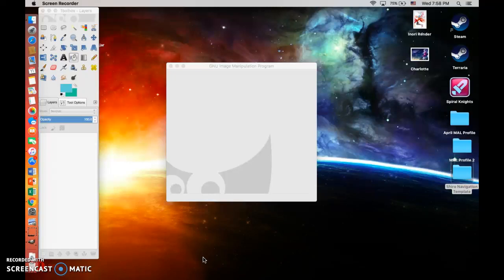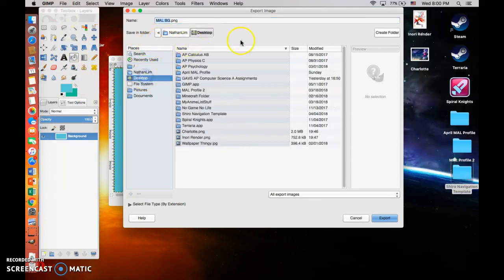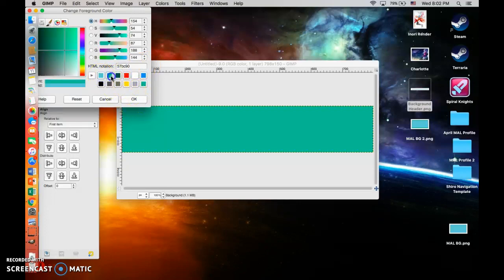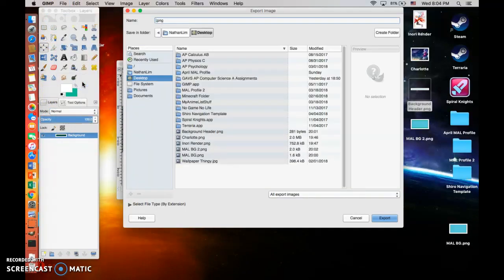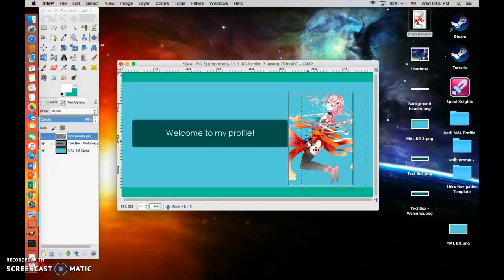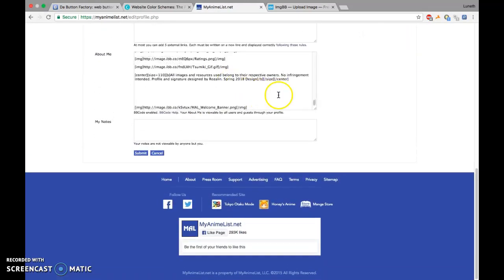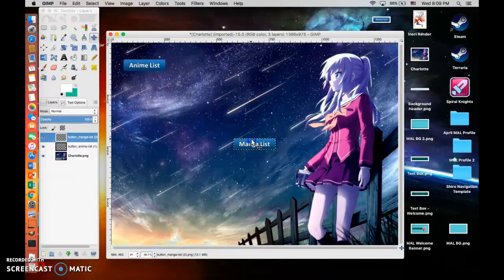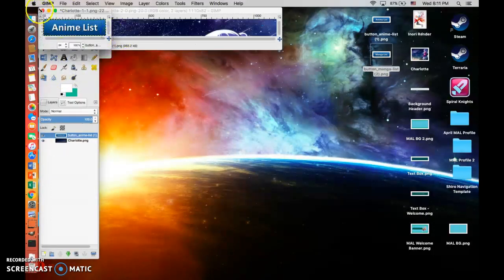How to design your MyAnimeList Bio Page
//BBCODE STUFF HERE// - denote where text can go

[url=INSERTURLHERE] [/url]
[color=INSERTCOLORHERE] [/color]
[b] [/b] - This bolds text
[img align=right]IMG LINK HERE[/img]
[img align=left[IMG LINK HERE[/img]
[quote] [/quote] - Creates a quote box
[center] [/center] - Centers text/images
[size=INSERTSIZEHERE] [/size] - Sizes texts. Default size is 100

Note: When creating the buttons for your images, make sure to guillotine, and then export each individual image, then upload each individual image to an image hosting website. After that, copy and paste the individual IMG links, making sure they are in order. Then, add the links using the BBCODE. Search up BBCODE Tutorials MAL for more information.